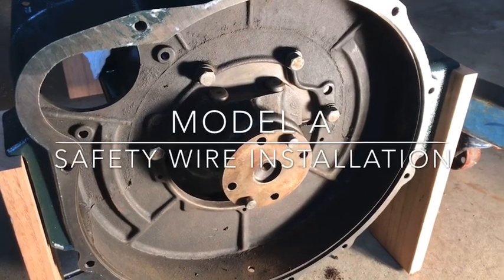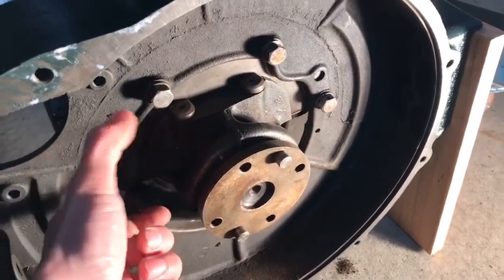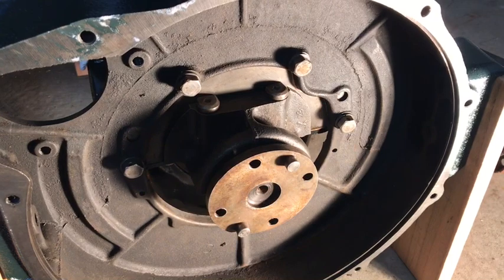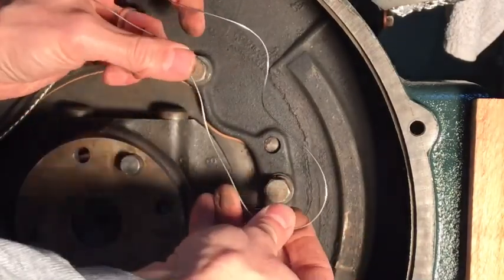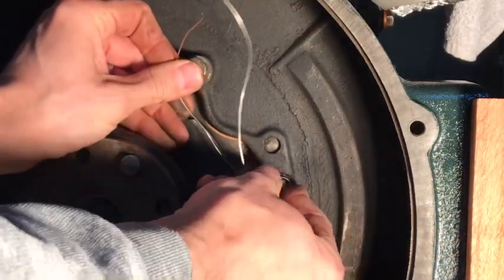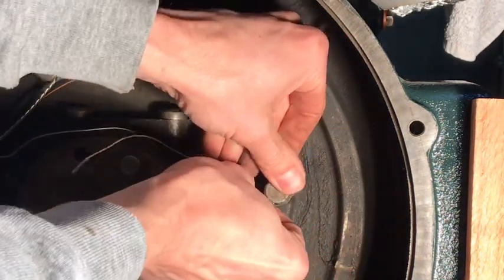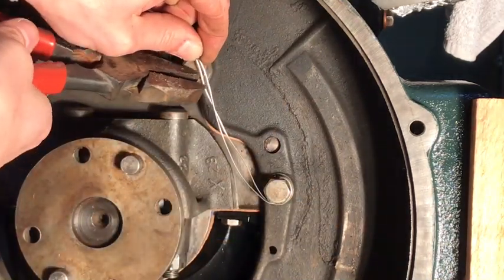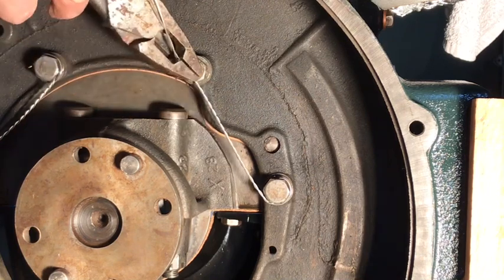Model A safety wire installation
Installation of safety wire on a Model A